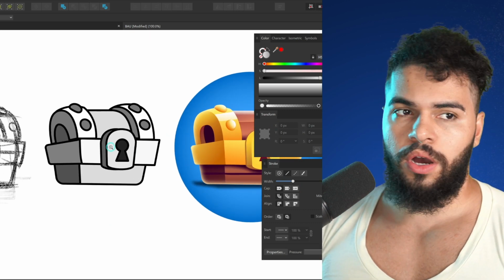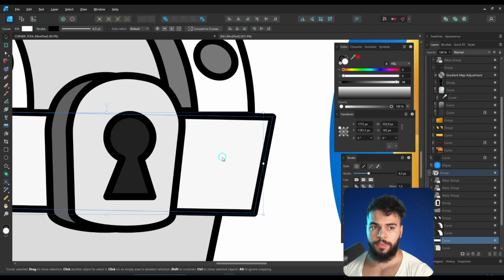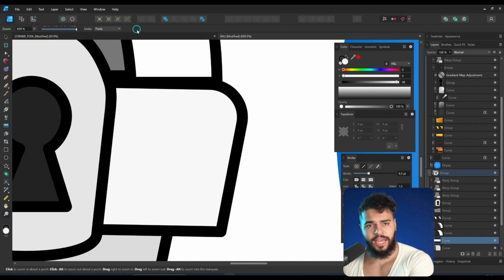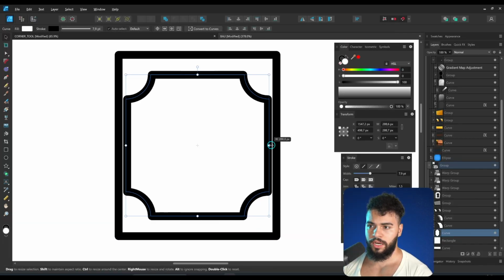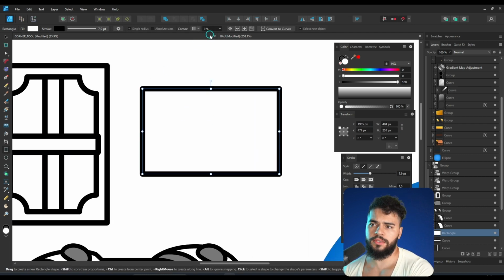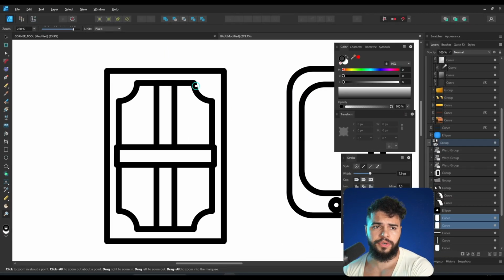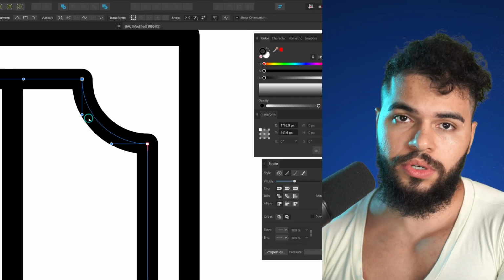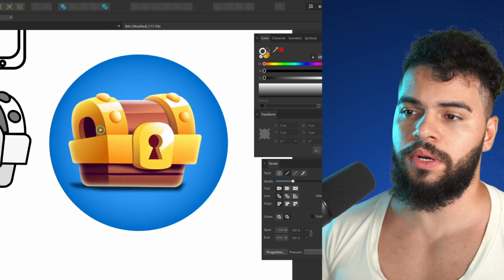How to use Corner Tool AFFINITY DESIGNER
This tool is extremely useful for rounding the corners of your objects quickly and accurately.

This can be especially useful when creating graphic elements with smooth edges, such as buttons, icons, and illustrations.

By using the Corner Tool, you can adjust the smoothness of the corners and control the amount of rounding according to your specific preferences and needs.

In addition, it allows you to apply different rounding to each corner of an object, giving more flexibility for creating custom designs. So if you want to optimize your work and improve the quality of your designs, be sure to try the Corner Tool in Affinity Designer.

Did you like it? Share and comment!